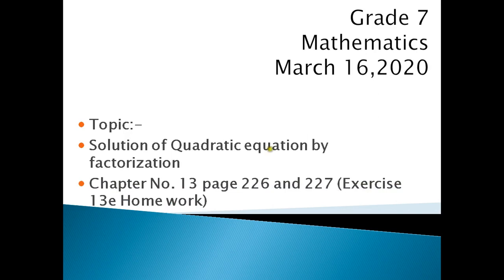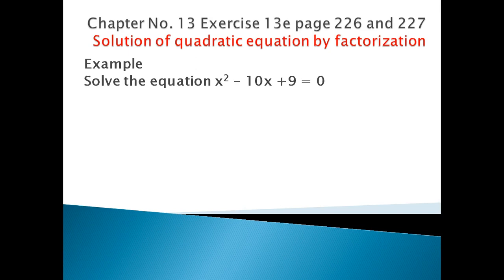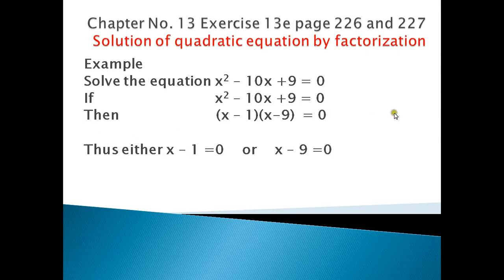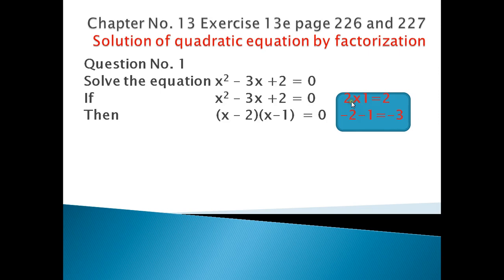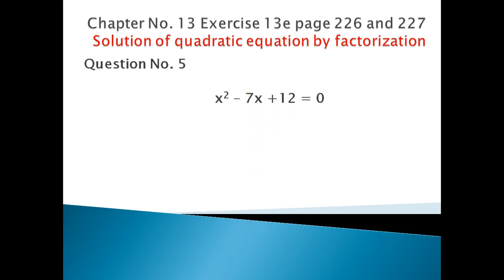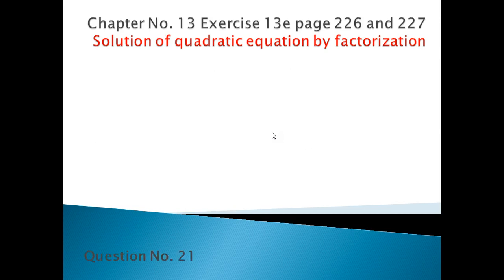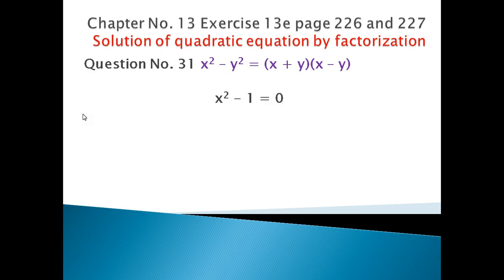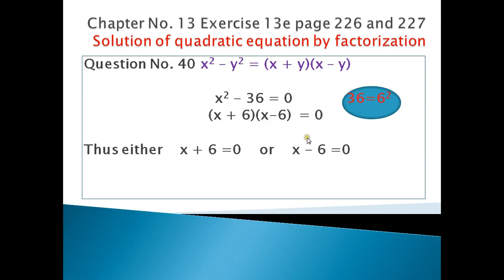Grade 7 Mathematics